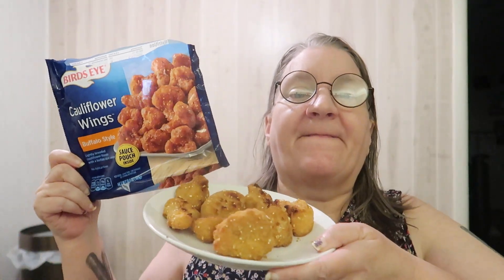Bird's Eye Cauliflower Wings Review